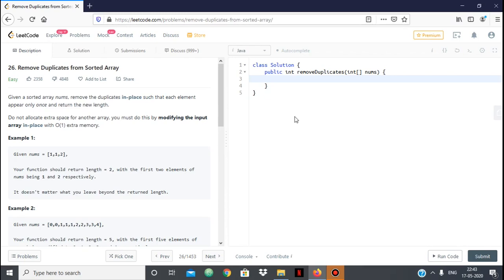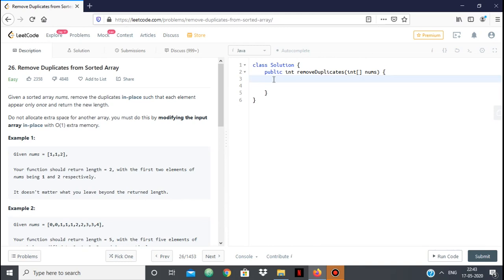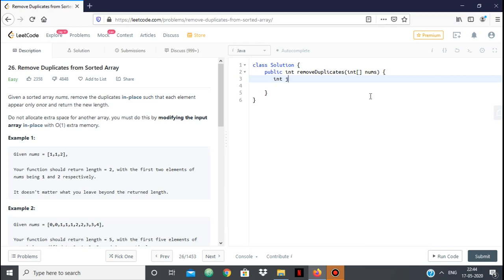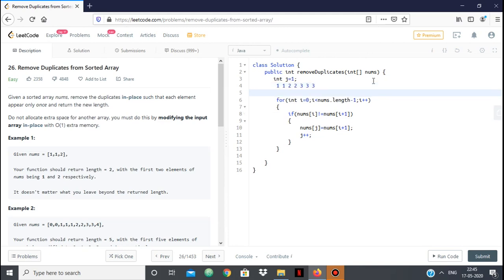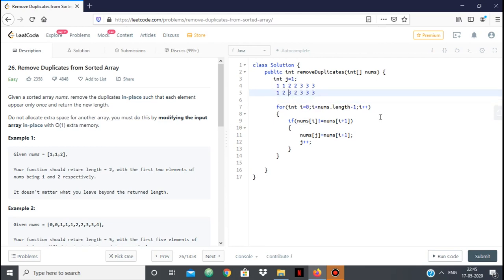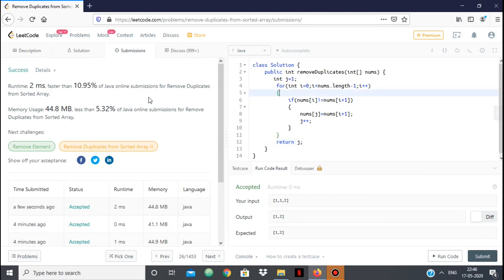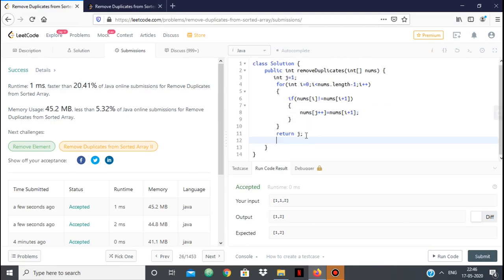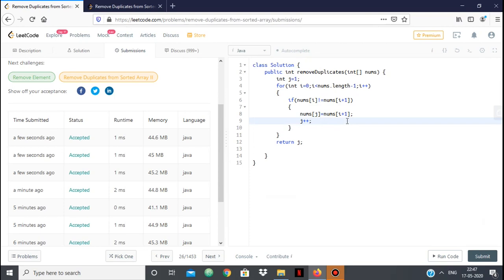LeetCode 26 Remove Duplicates from Sorted Array | Coding Interview Problem